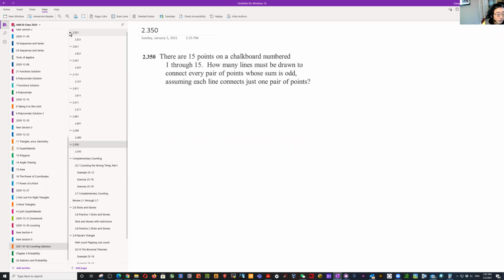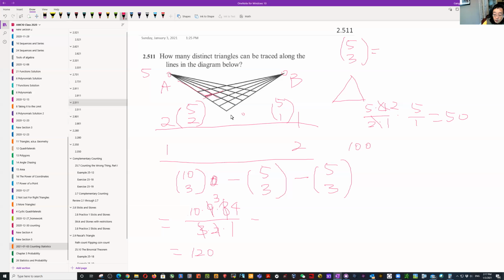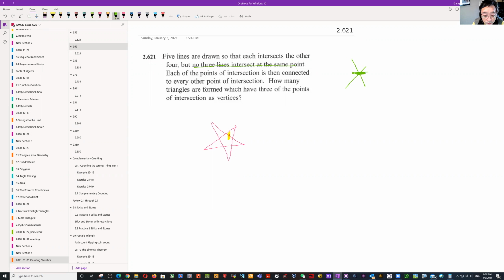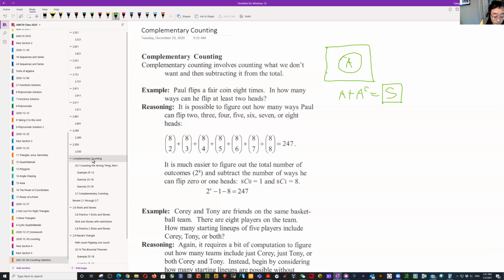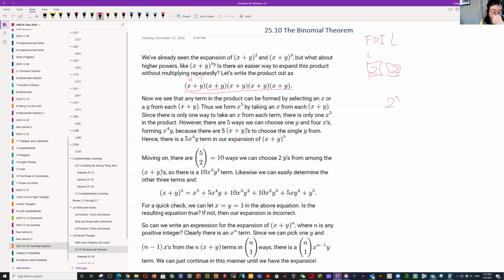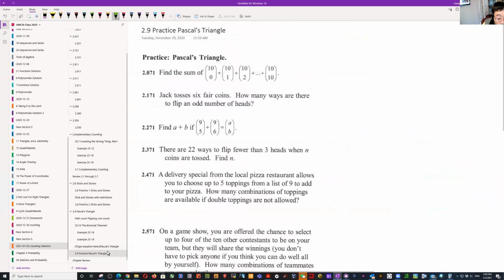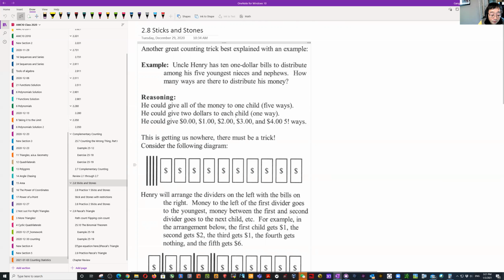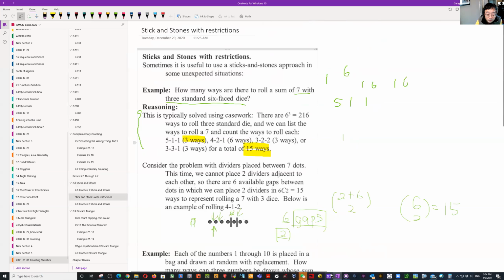AMC10 2021 Jan 3rd Counting examples plus stick stone, Pascal triangle, complementary counting.